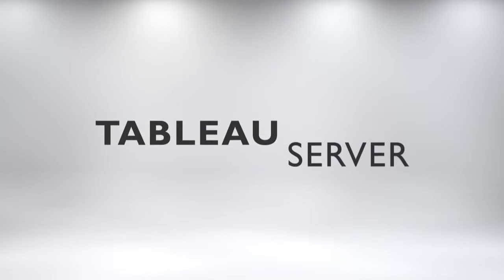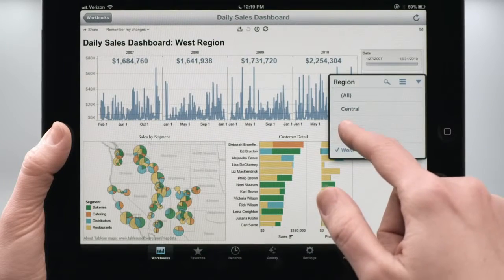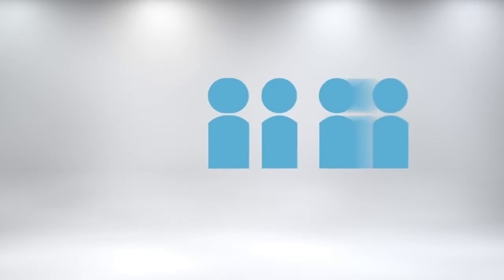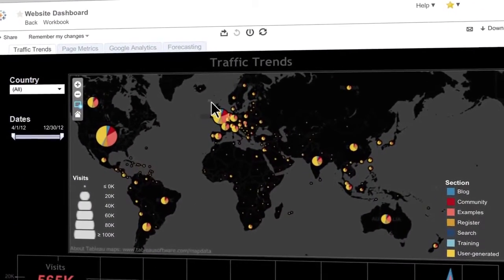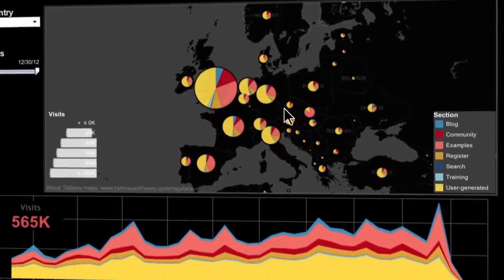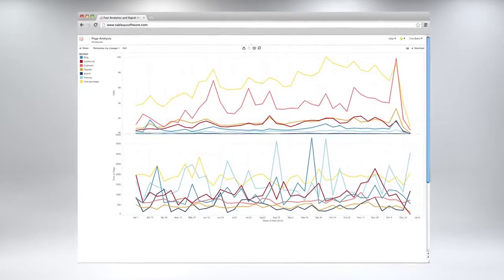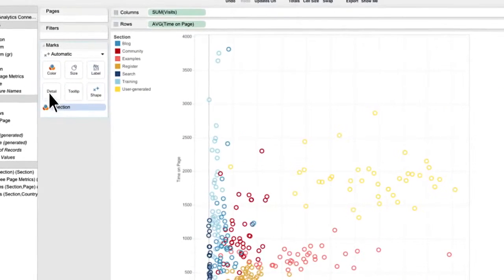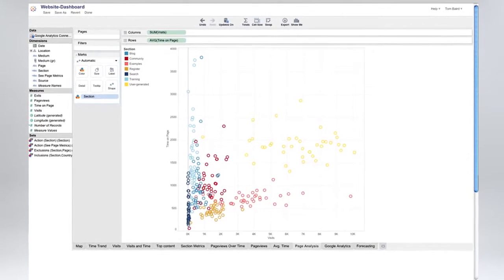Tableau Server Product Tour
This is an exclusive Demo of Tableau Server